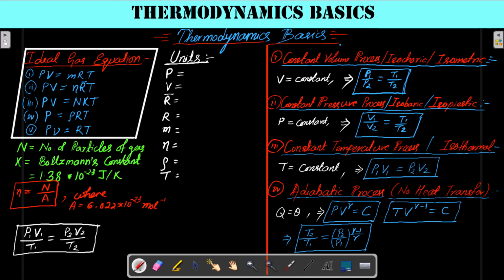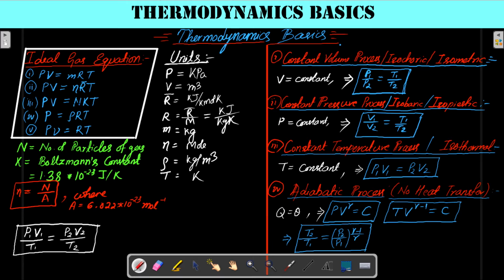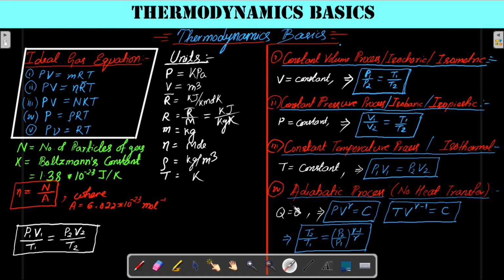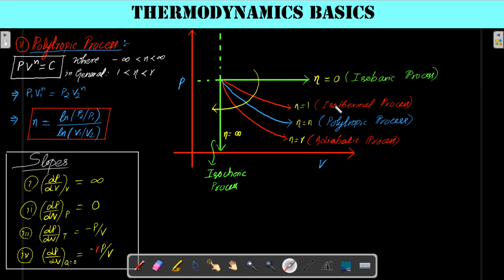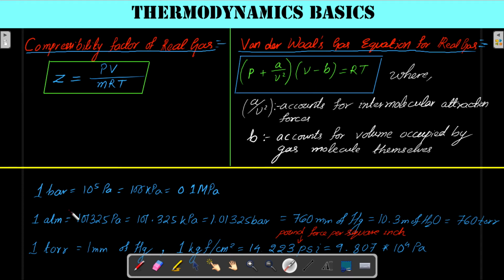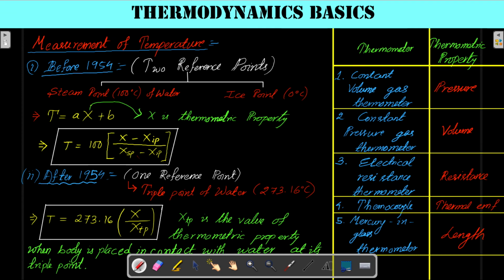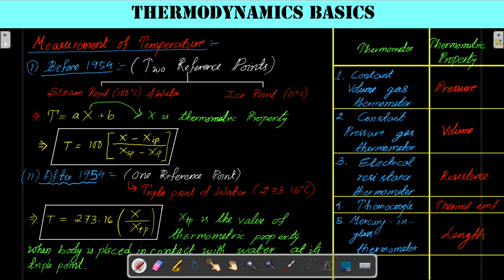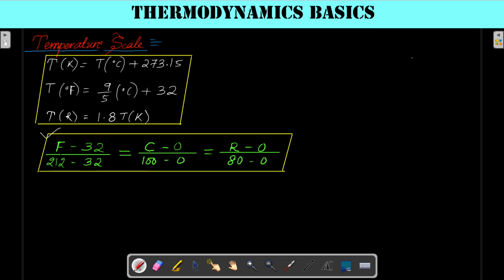Thermodynamics Basics || All Formula Discussions || Lec-01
This contains discussion of formulas of basics of thermodynamics.
i will send you files personally.

This video contains formula on
Ideal Gas Equation
Different Process
Real Gas Equation
Compressibility Factor
Temperature Scale
Temperature Measurement
Thermometric Property

Formula for thermodynamics will help in revising concept with very short time. Most of topics will be discussed on formulas and unit of each symbol.